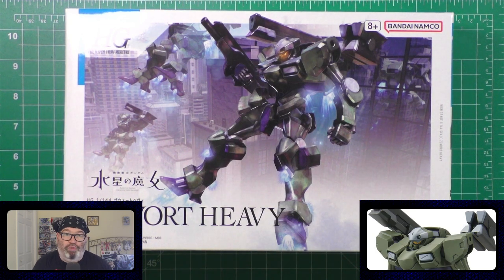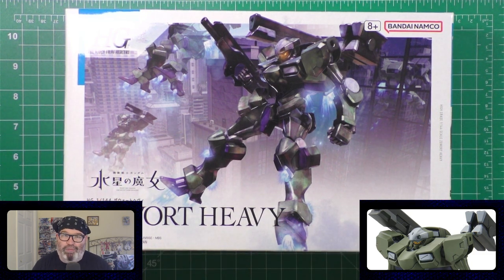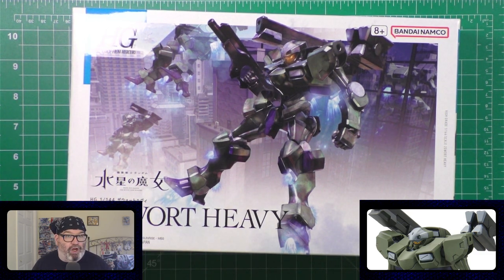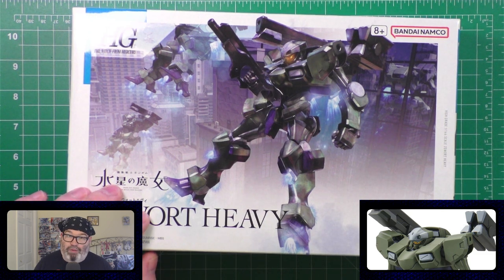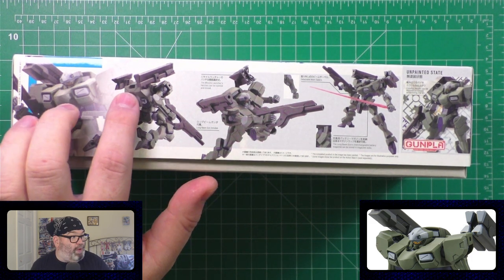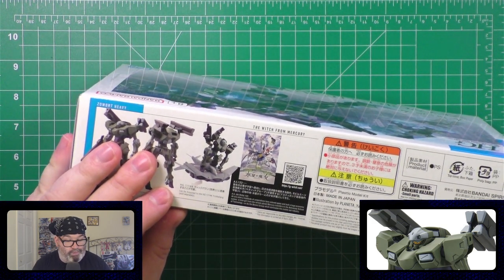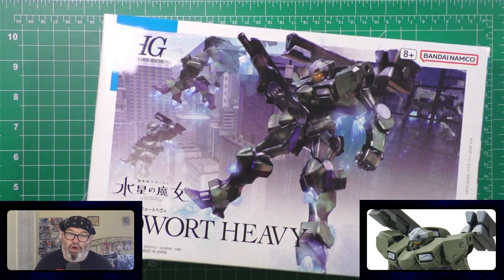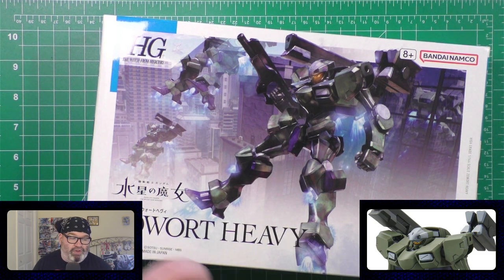BWB Mailbag 135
Thanks to Dustin for buying this fun grunt!

    -Buy gift card, get code, send me the code (DM on twitter)